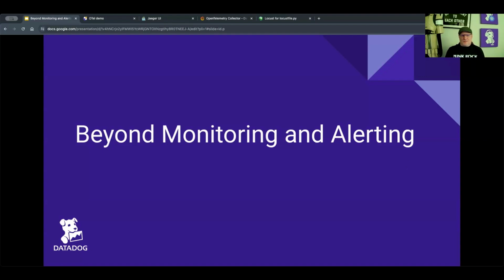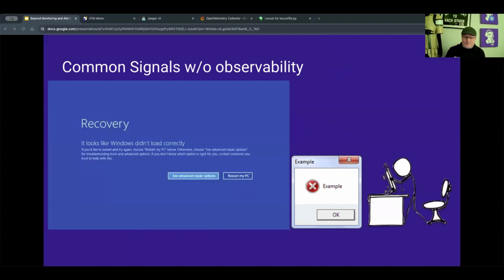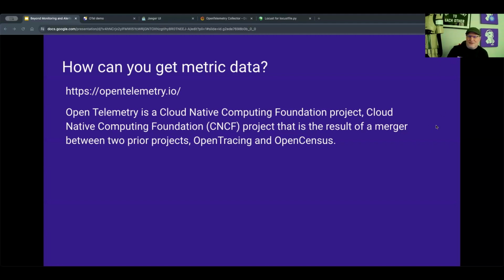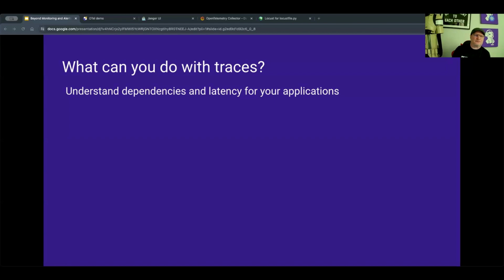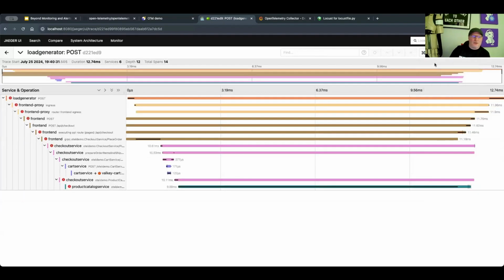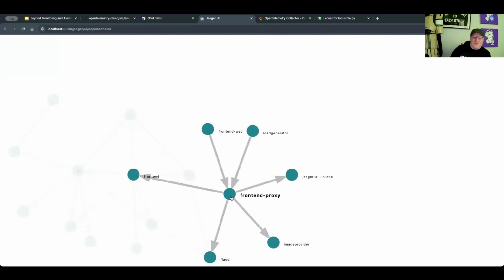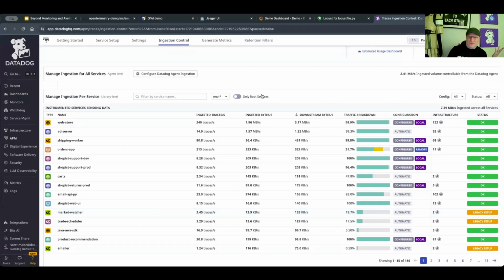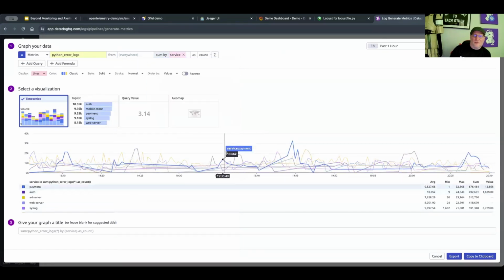DevOps Columbia Beyond Monitoring and Alerting - Scott Mabe 7 25 24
As technology becomes more complex you may find it difficult to understand exactly what is happening in your systems. During this session we will discuss life after monitoring and alerting and how you may gain a better understanding of your systems.

We will discuss key elements of observability - spanning infrastructure, applications, and users, while maintaining security and controlling costs.

Scott Mabe is a Technical Advocate at Datadog, and lives in Baltimore, Maryland. He likes to enjoy things and loves learning. Scott has been working in cloud computing since 2012 and loves dogs. When he’s not working Scott enjoys traveling to see punk rock shows.